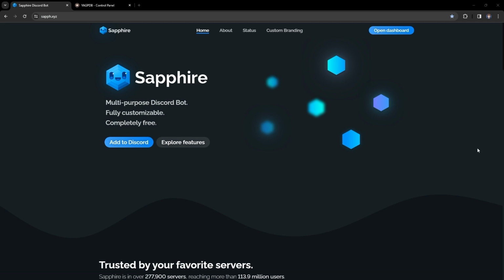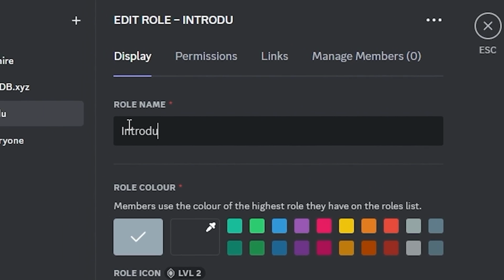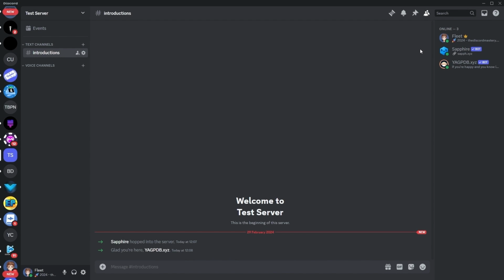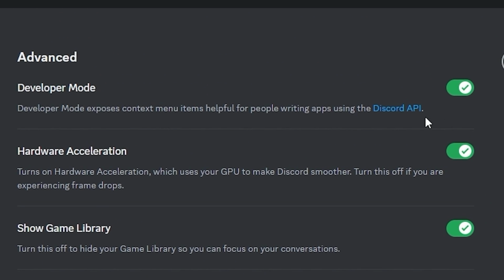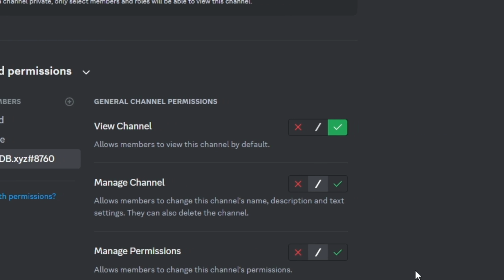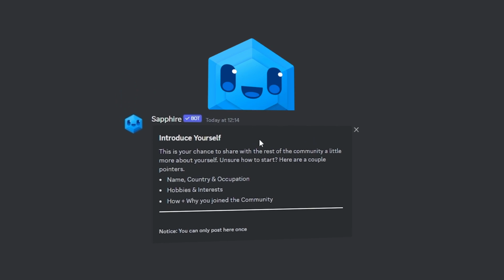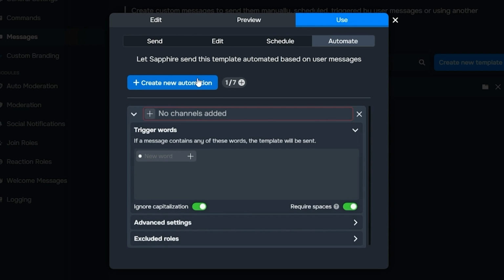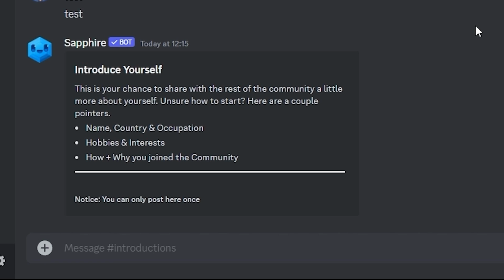Setup Discord's Introduction System...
Onboarding users correctly to your discord server is one of the most important parts of building a successful community. This introduction system is a great addition to your discord server and prevents users spamming channels, talking in the wrong chat and increases the number of high quality messages when people first join.

We use Sapphire and Yagpdb in this video using sapphire's sticky message prompt and yagpdb's custom command menu.

‍🎓 | Join the FREE Discord Mastery Group Today!

⌚️Timestamps:
0:00 How To Setup Discord Introduction Channel
0:16 Invite Sapphire and YAGPDB
0:33 Creating Introduction Role + Permissions
1:15 Create YAGPDB Custom Command
2:45 How To Create Sapphire Sticky Message